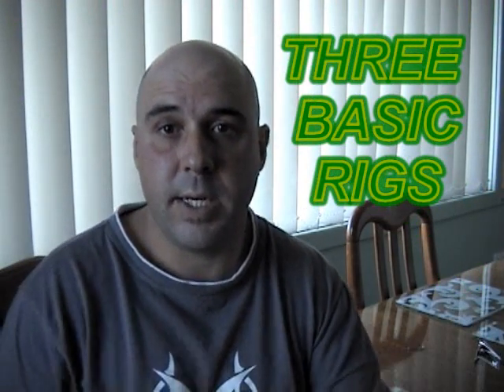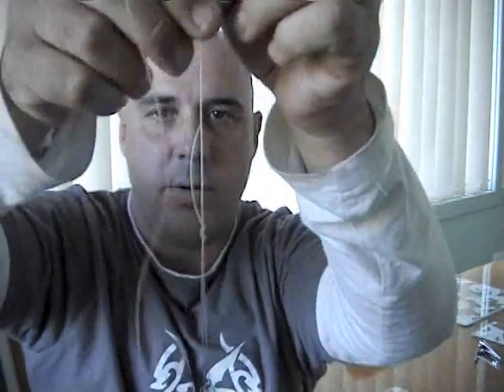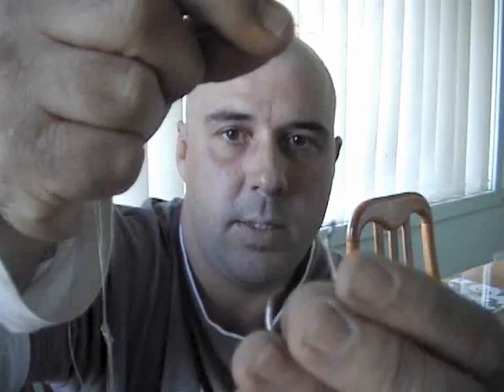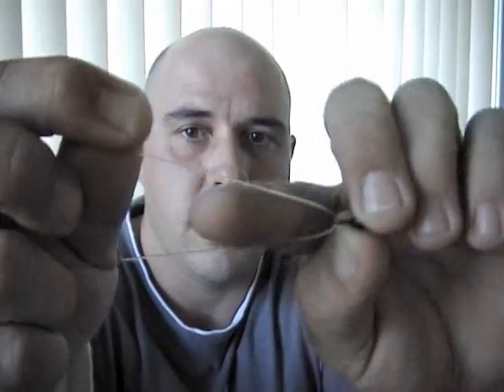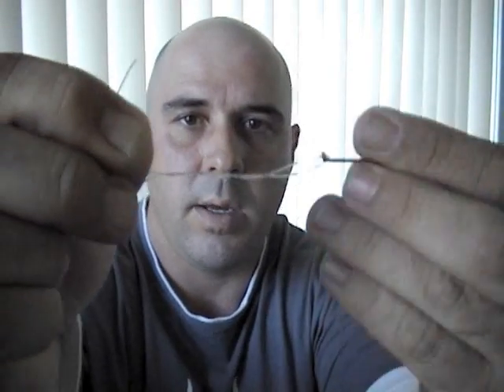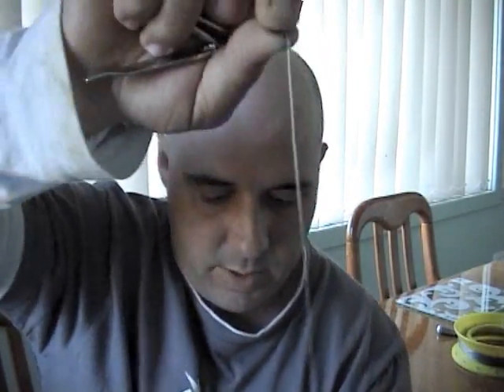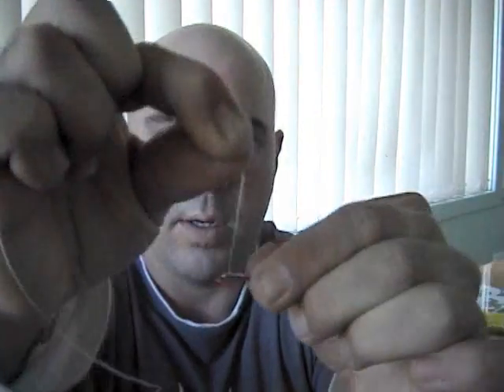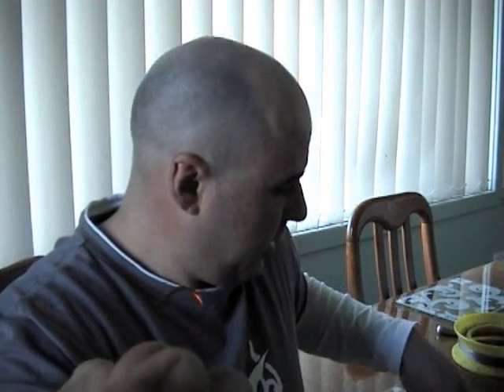fishing Australia N.S.W THREE BASIC RIGS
I was bord so thought I would see if this would help anyone.